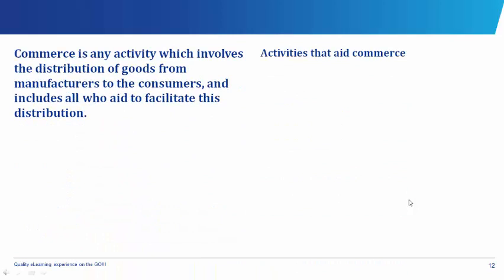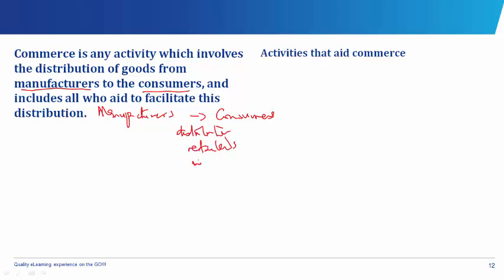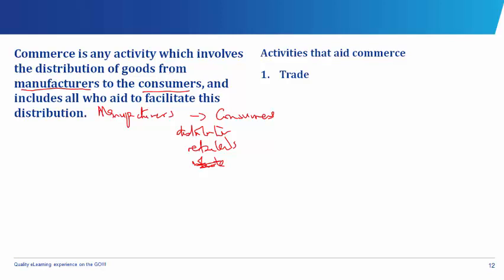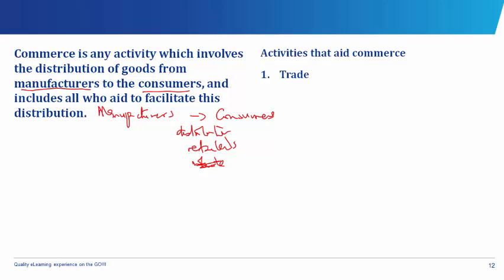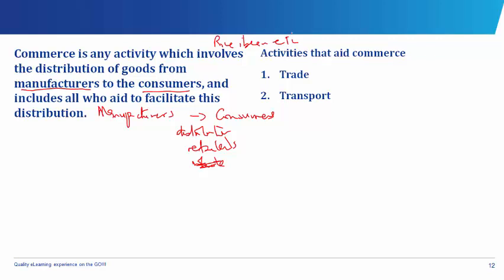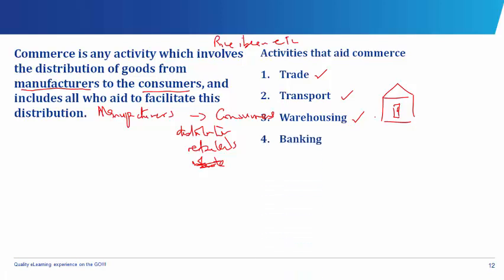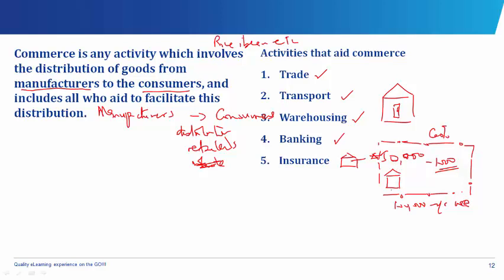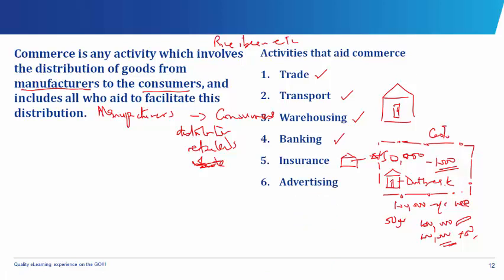Introduction to Commerce [For Junior Secondary Schools, Junior WAEC, BECE]